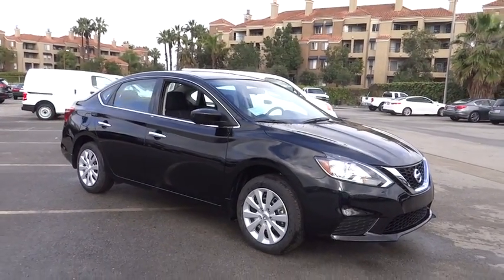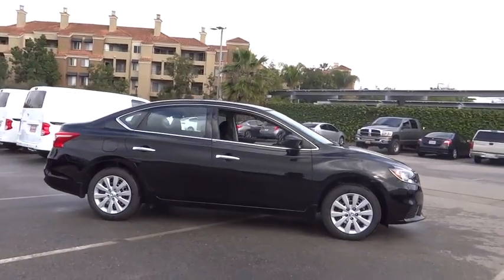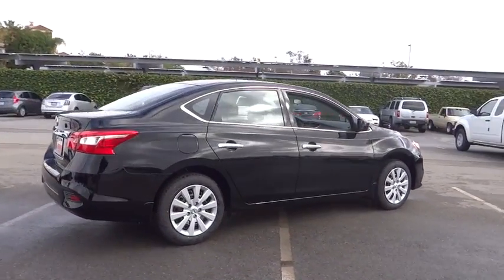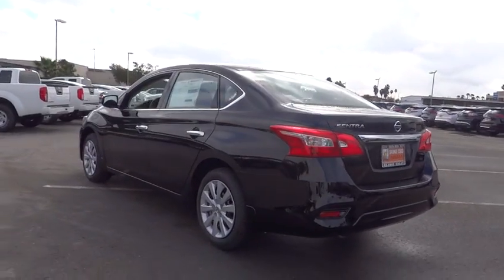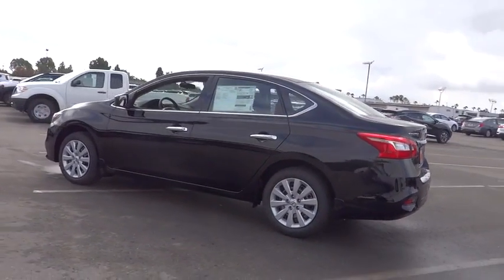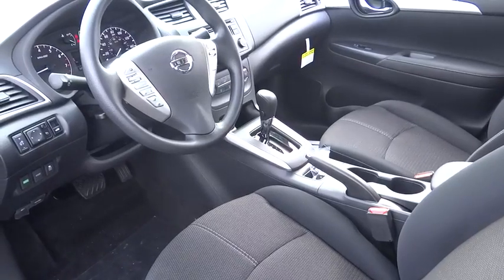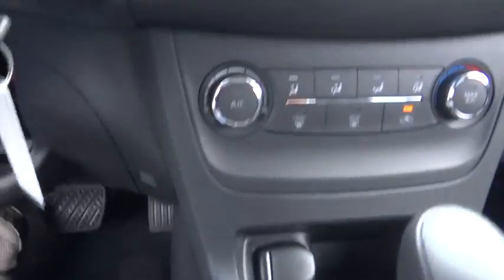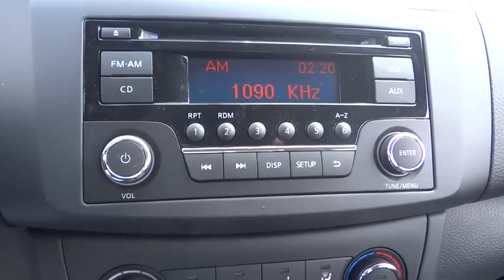2017 Nissan Sentra Costa Mesa, Huntington Beach, Irvine, San Clamente, Anaheim, CA SE70290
2017 Nissan Sentra S - Stock#: SE70290 - VIN#: 3N1AB7AP0HY246649